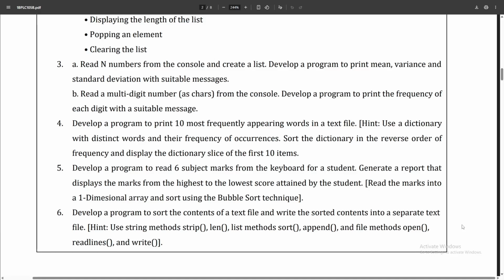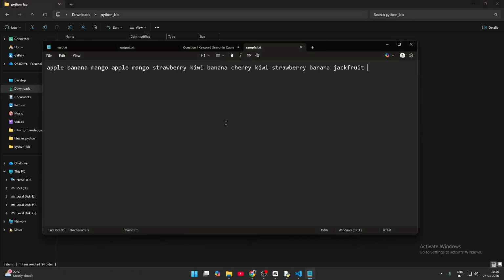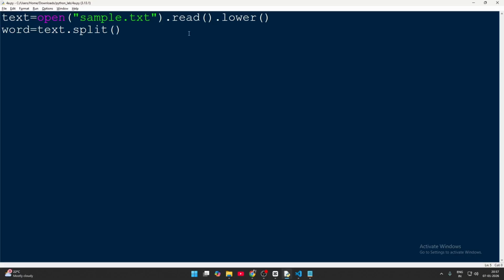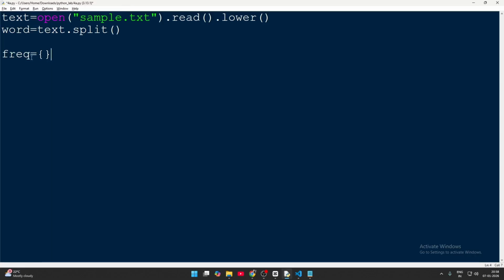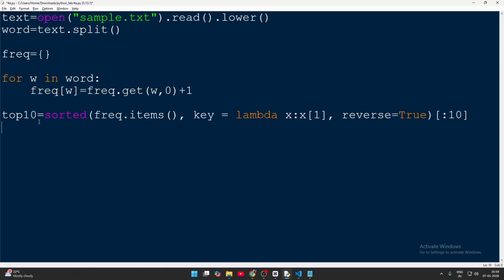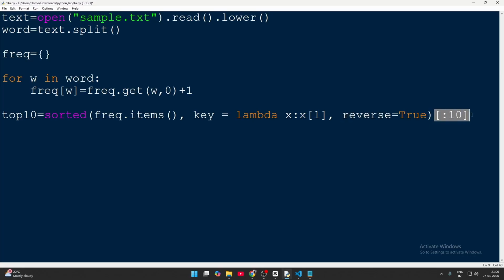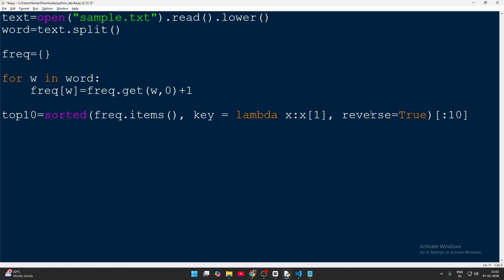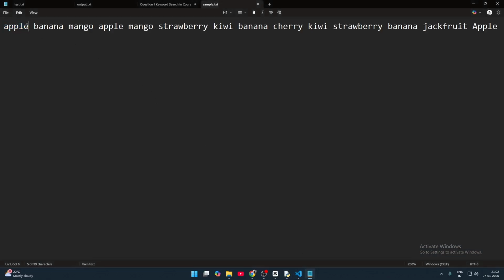Python Program to Find Top 10 Frequent Words in a File | VTU Q4 | 1BPLC105B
Python Program to Find 10 Most Frequently Appearing Words in a Text File
VTU Model Question Paper – 1BPLC105B (Question 4)

In this video, I solve a Python programming question from the VTU Model Question Paper for the subject 1BPLC105B.

Question (4):
Develop a program to print the 10 most frequently appearing words in a text file. Use a dictionary with distinct words and their frequency of occurrences. Sort the dictionary in reverse order of frequency and display the first 10 items.

text = open("sample.txt").read().lower()
word = text.split()

freq = {}

for w in word:
freq[w] = freq.get(w, 0) + 1

top10 = sorted(freq.items(), key=lambda x: x[1], reverse=True)[:10]

for word, count in top10:
print(word, ":", count)

CONCEPTS COVERED

String processing
Dictionary for frequency counting
get() method
Sorting using lambda function
Slicing lists

VTU students
First year engineering students
Python beginners